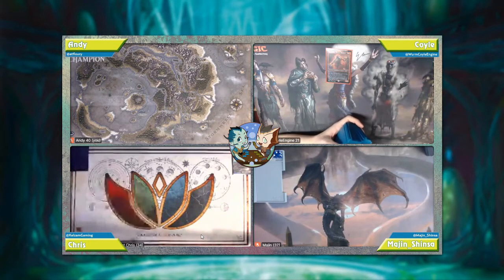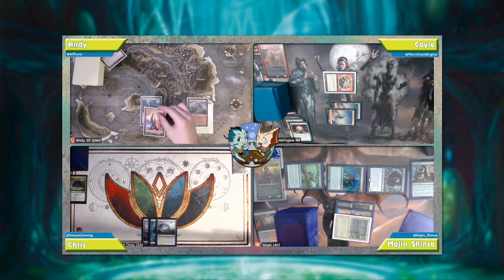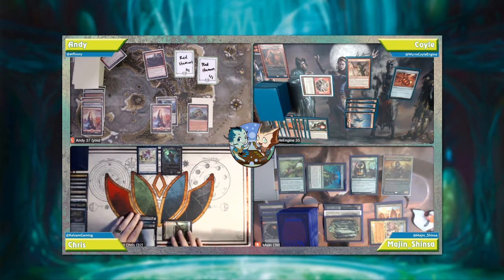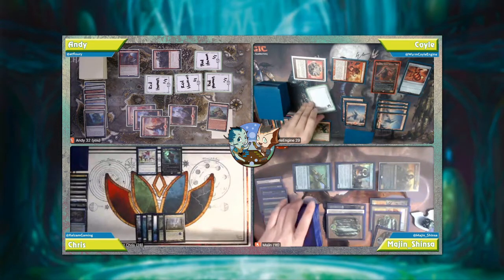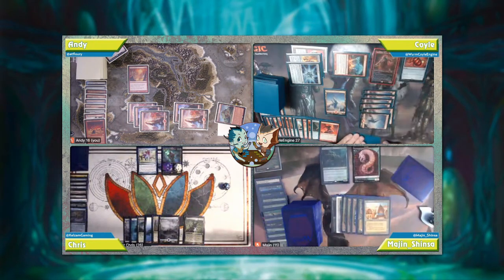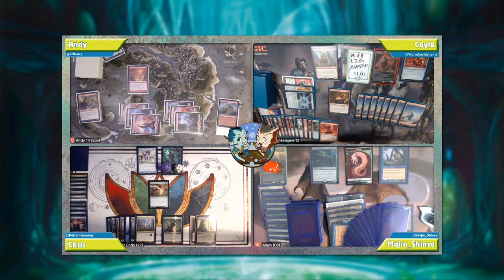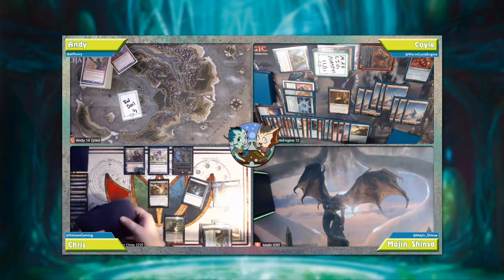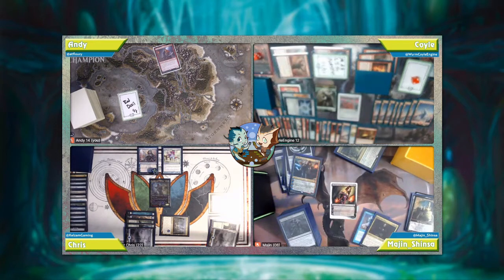Torbran V Purphorous Bronze-Blooded V Kruphix V Meren - Paper Commander Stream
The Guardian Project Podcast publishes a weekly podcast and creates paper commander content.

Mike’s Purphorous Deck
Decklist Pending

Majin’s Meren Deck
Decklist Pending